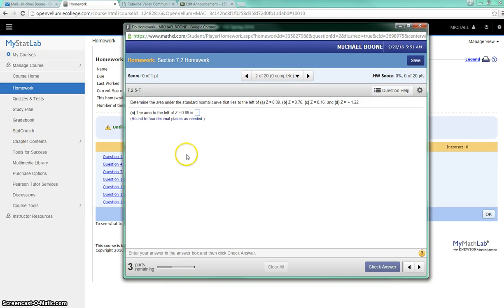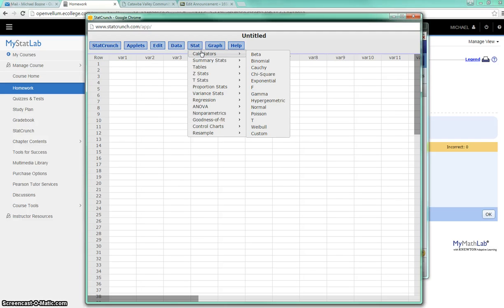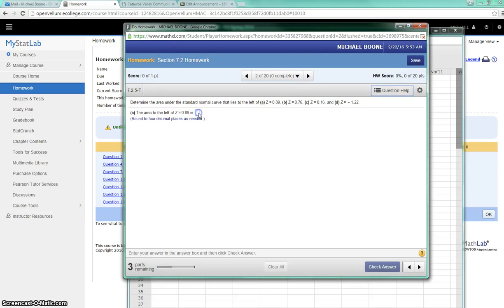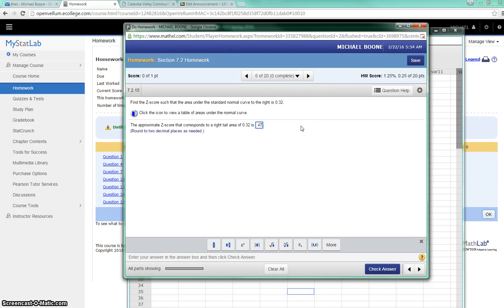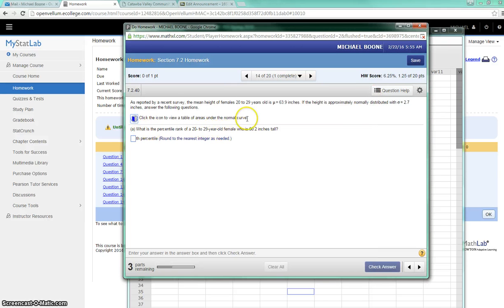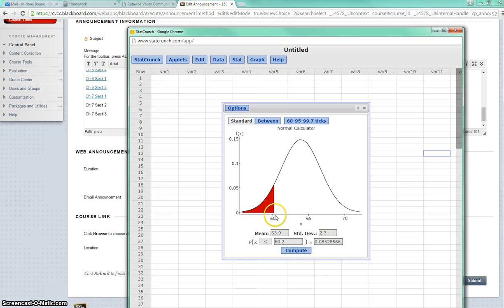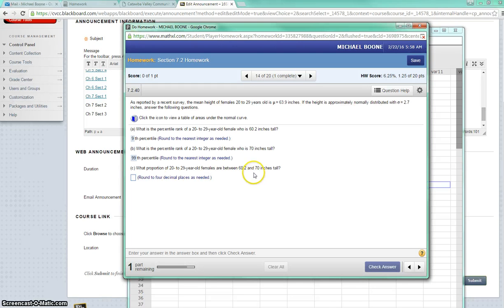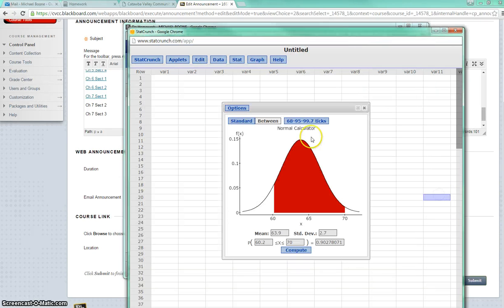CVCC MAT 152 Ch 7 Sect 2